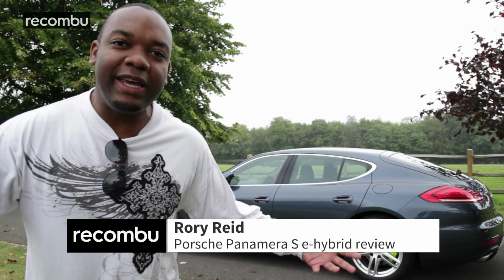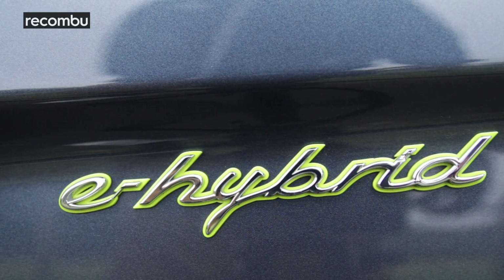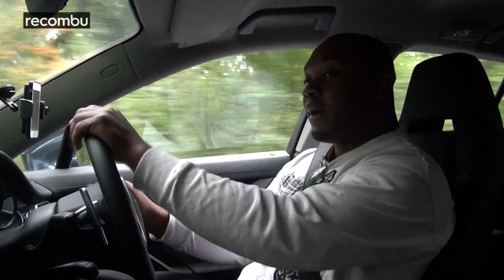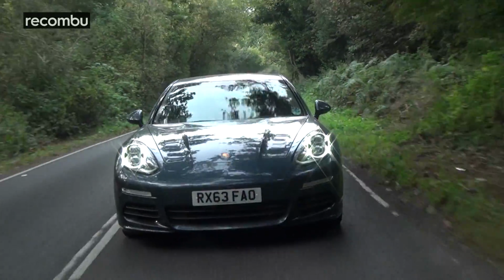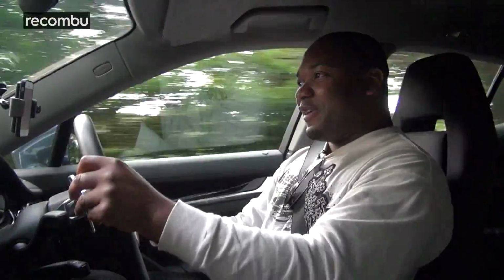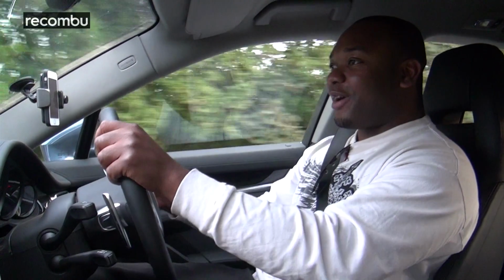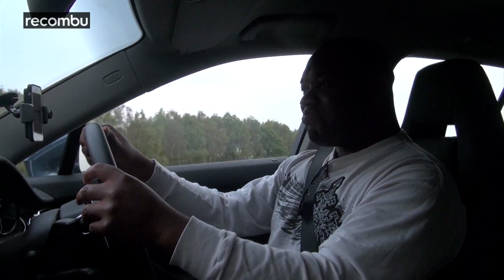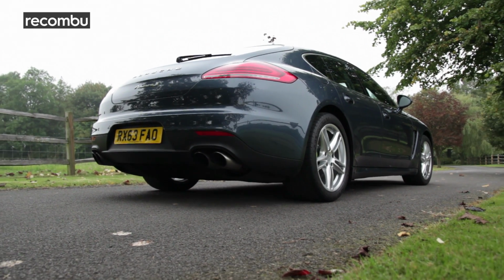Porsche Panamera S e-Hybrid Review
Porsche Panamera Review: Rory tests the fast, luxurious Porsche Panamera S e-Hybrid. Is it as good as the standard petrol car?